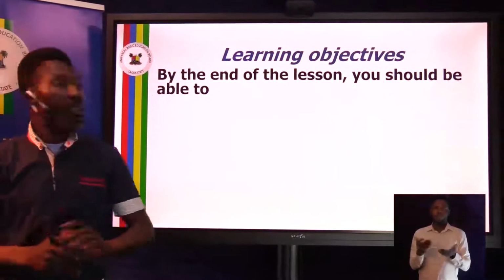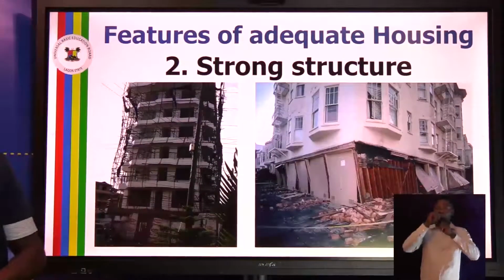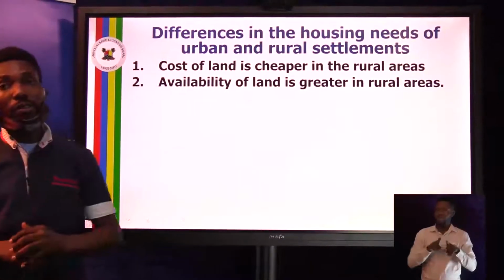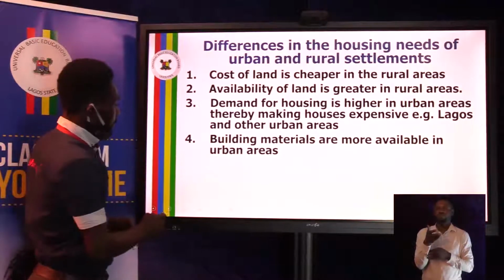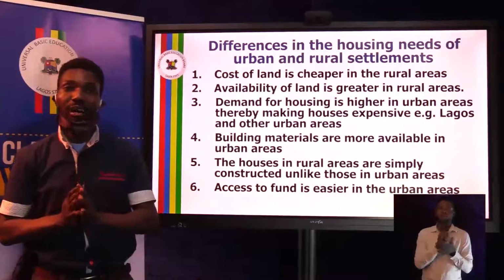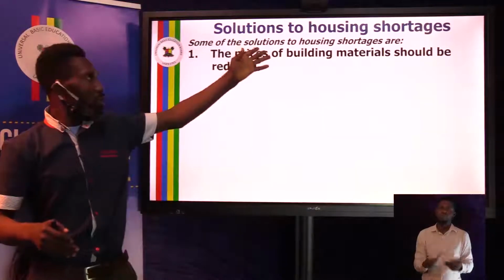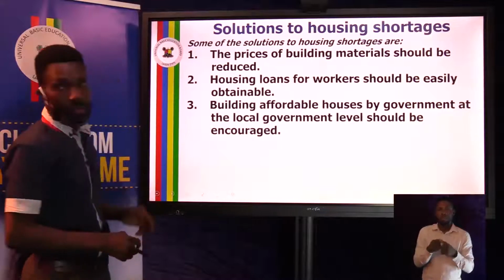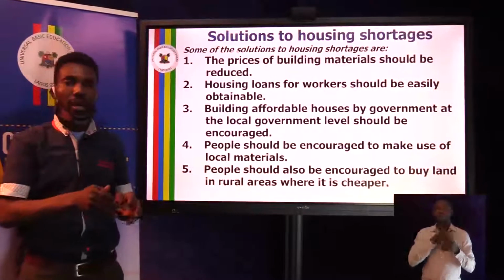LASUBEB CLASSROOM IN YOUR HOME - GENERAL STUDIES LESSON 14